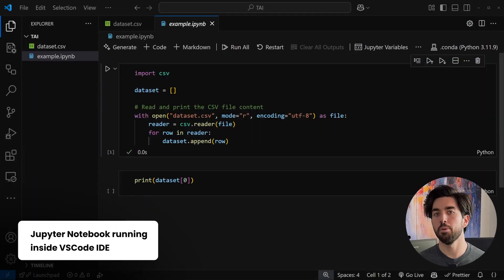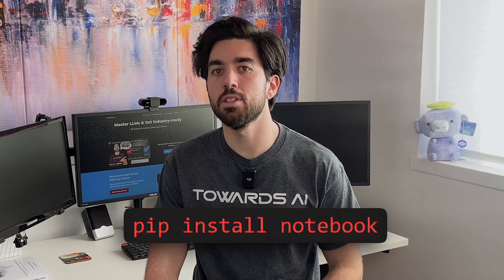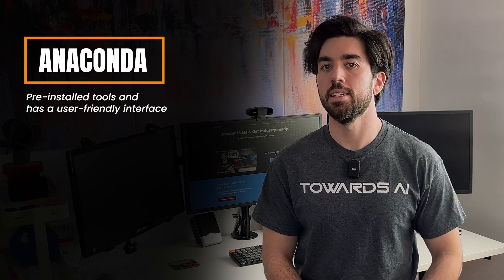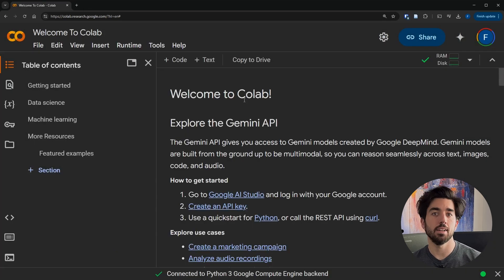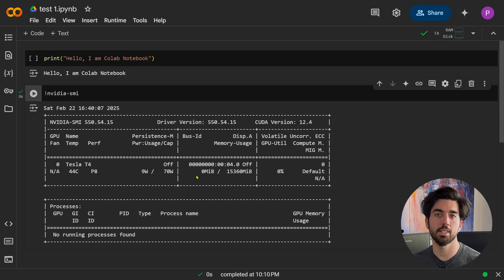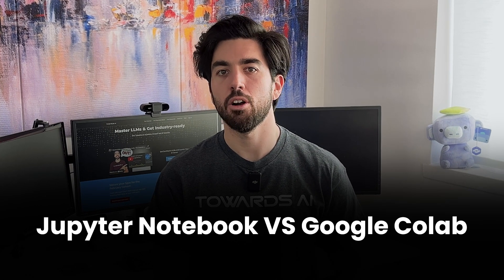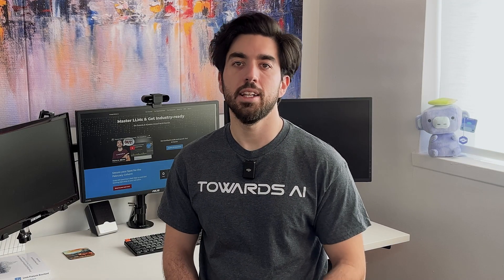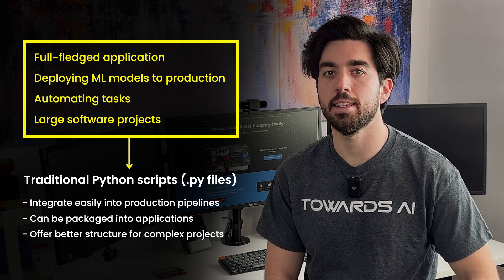The BIGGEST Differences Between Jupyter and Colab You Need to Know!